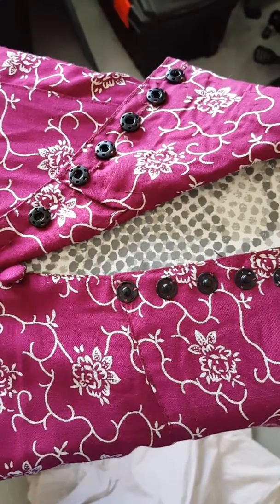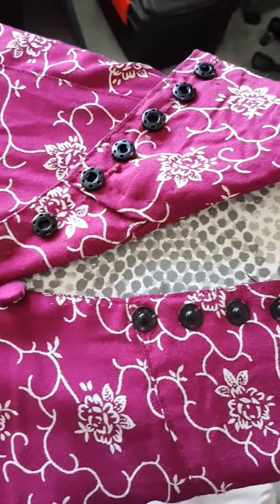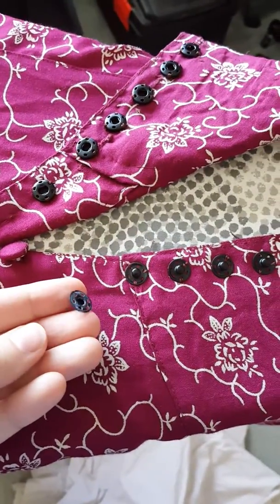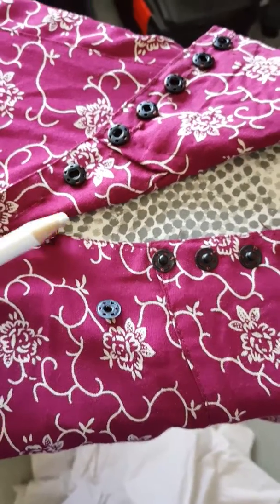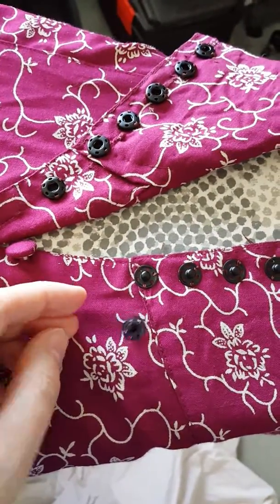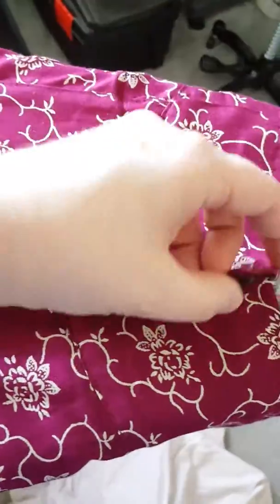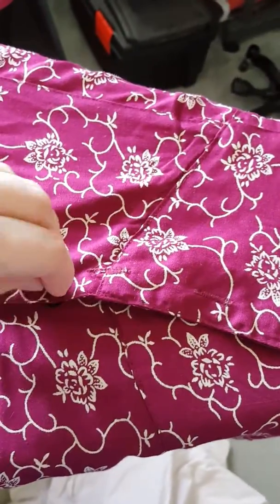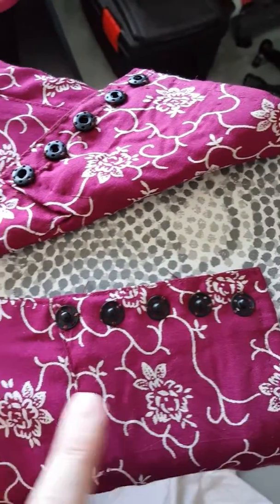Upcycle # 2 Maroon and Yellow Skirt video 8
Videos 8